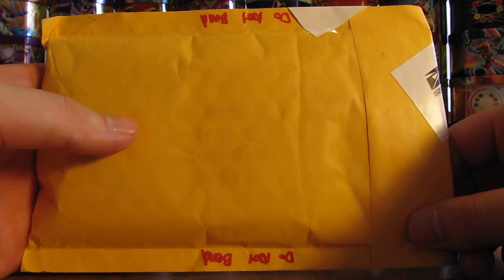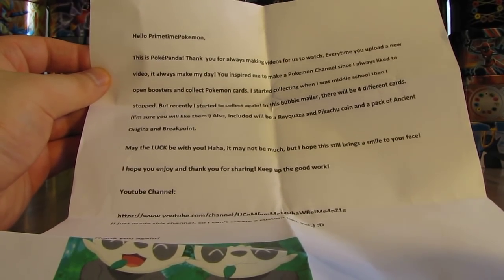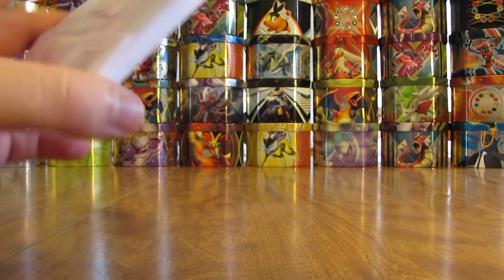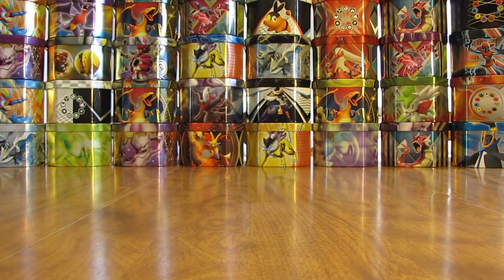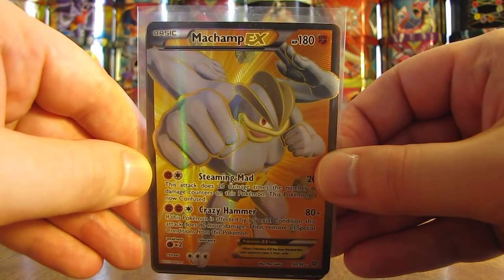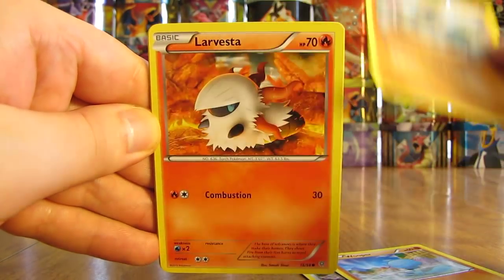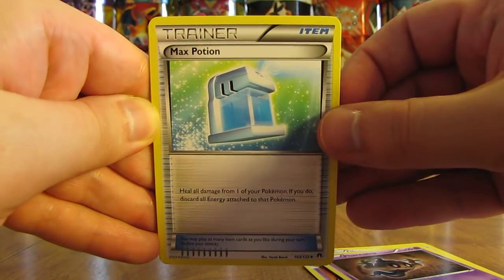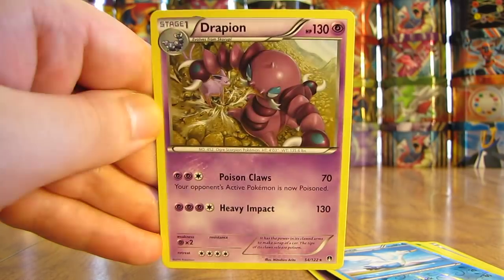Free Pokemon Cards by Mail: PokePanda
Pokemon Cards from PokePanda are opened in this video.  I would like to thank this person very much for sending me these free cards.

Here is a link to PokePanda's YouTube channel, you should definitely check it out: